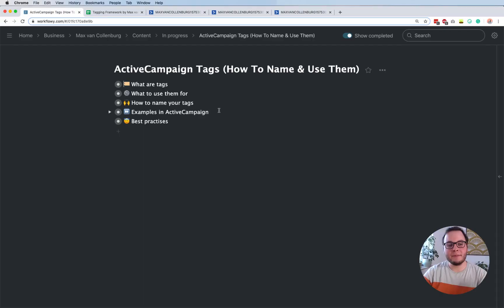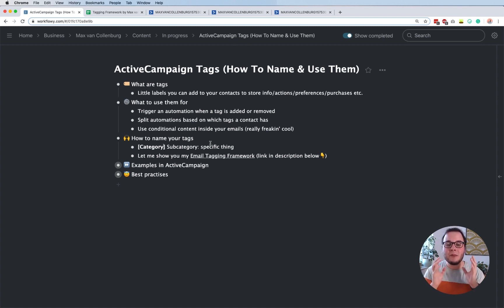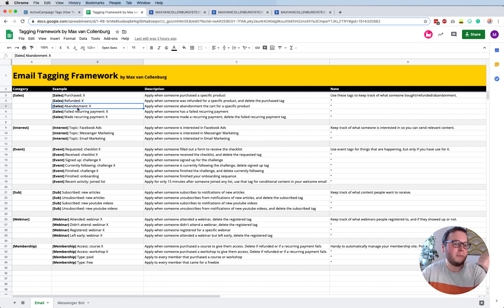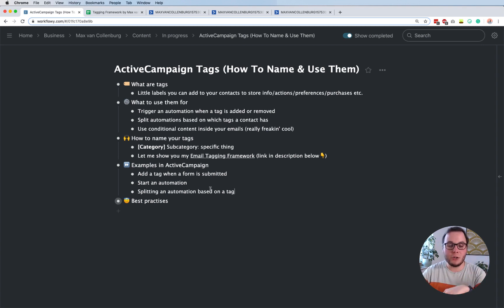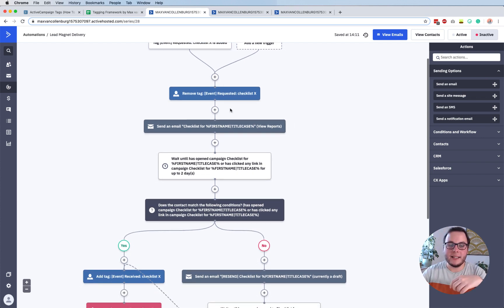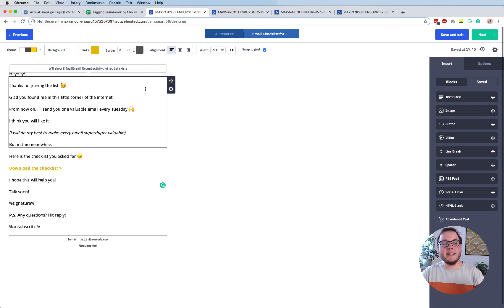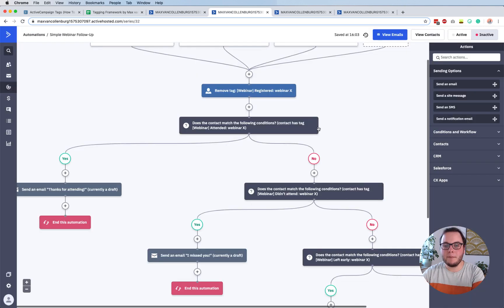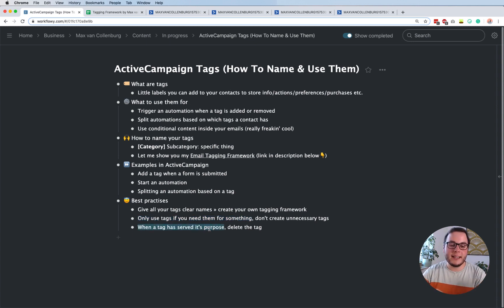ActiveCampaign Tags (How To Name & Use Them)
In this tutorial, you'll learn everything you need to know about tags in ActiveCampaign. We'll dive into what they are, what you can use them for, how you should name them, plus some cool examples of how you can use tags inside automations.